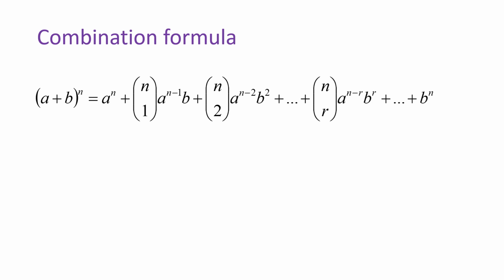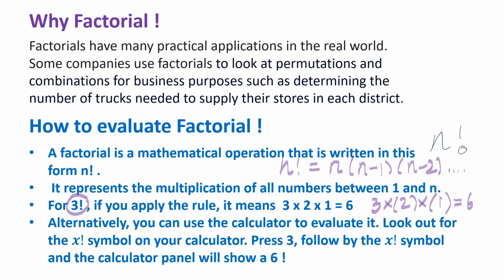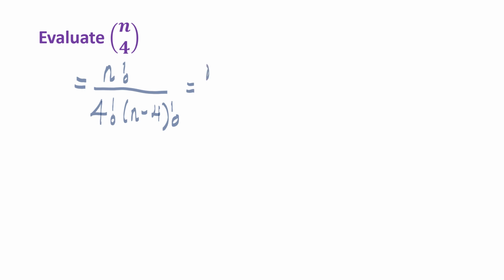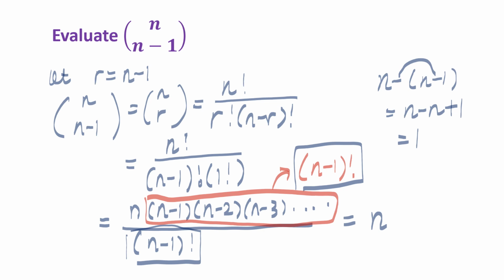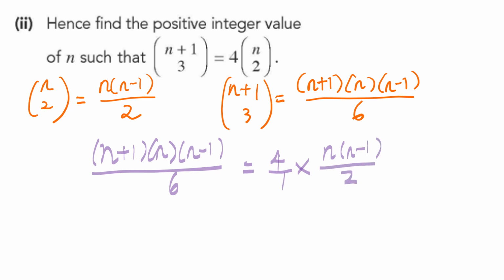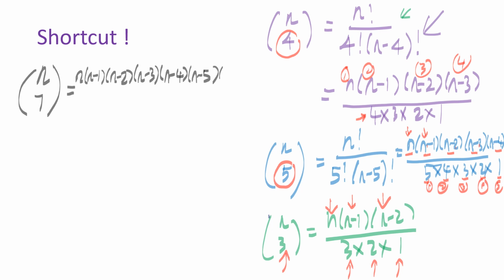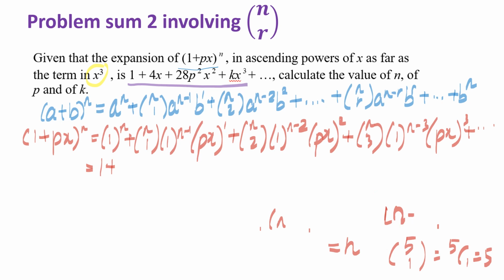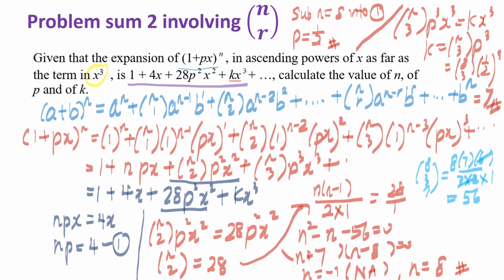Binomial Theorem (Making friend with the Combination formula)